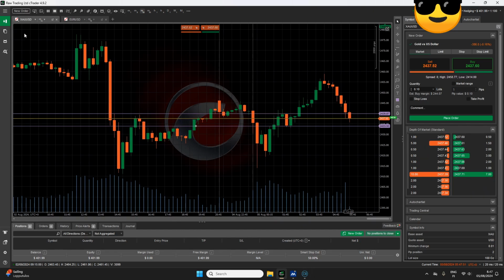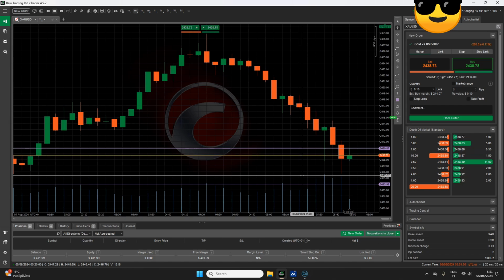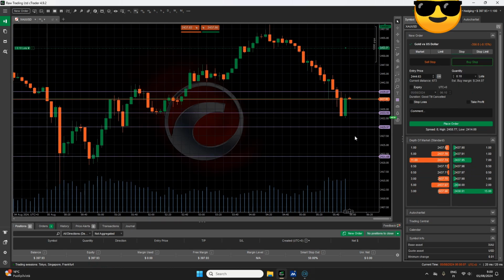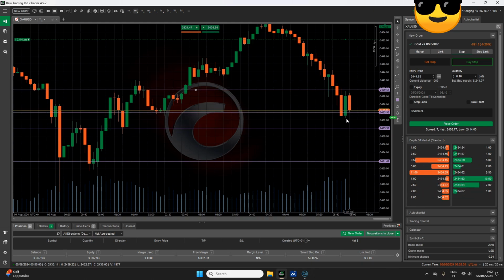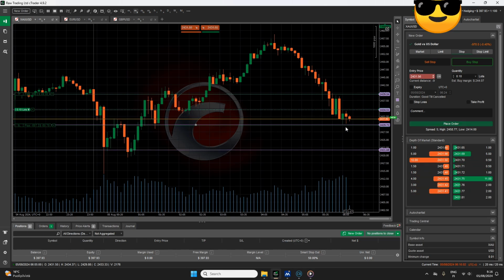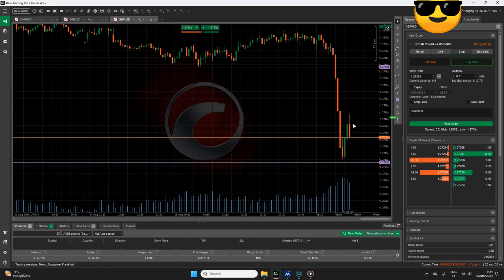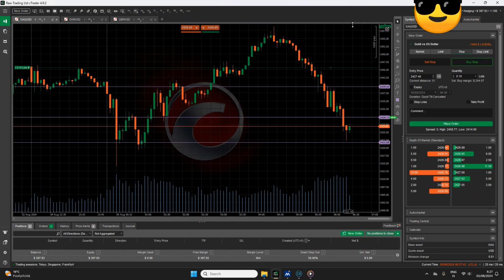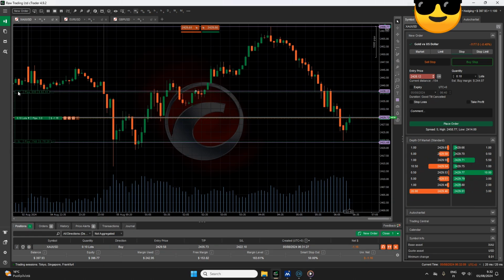Highly profitable 5 minutes scalping method explained LIVE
5 min scalping method explained. See how I explained and executed trade live on gold.